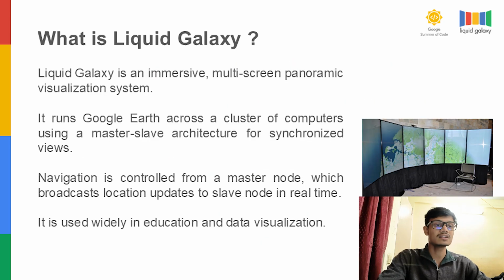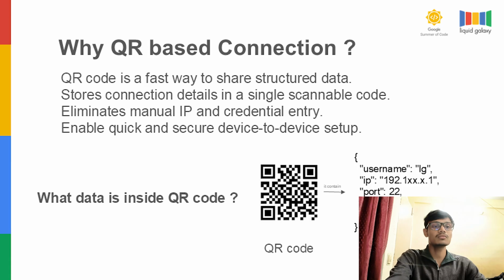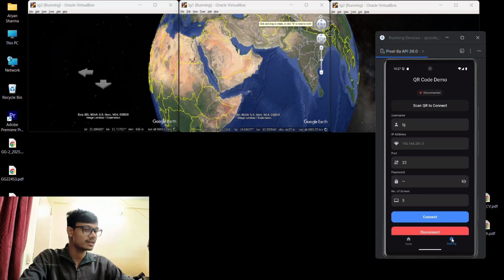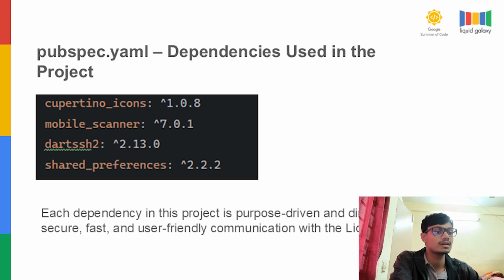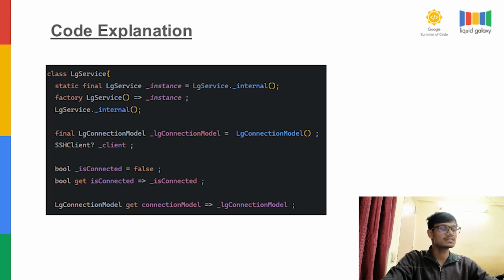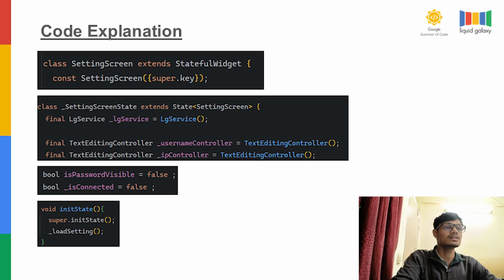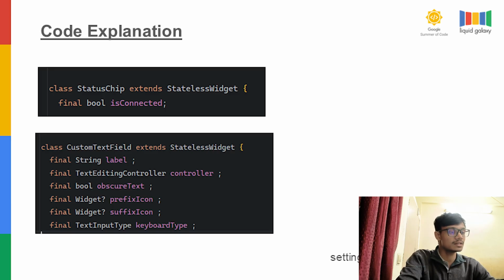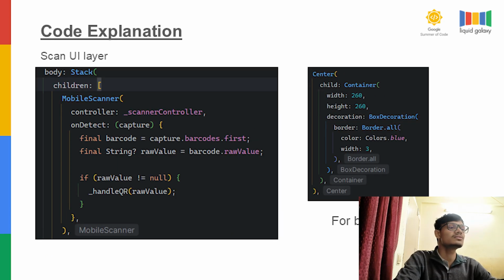Secure LG Rig - Mobile App Connection Using QR Code, Training and sharing series, T3 for GSoC 2026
Secure LG Rig - Mobile App Connection Using QR Code
Presented by Aryan Sharma